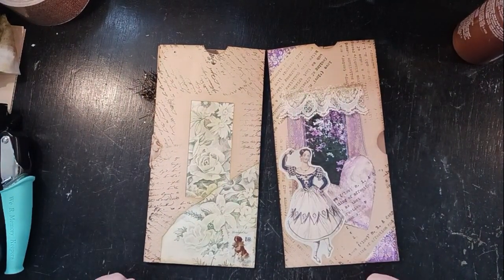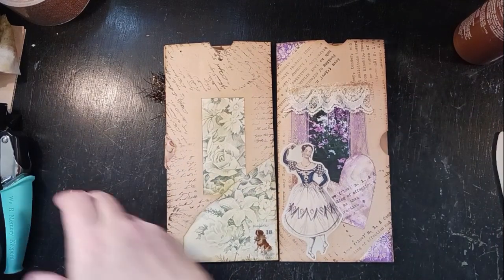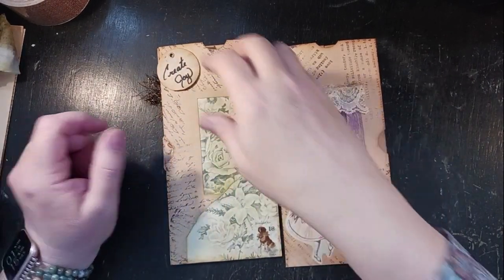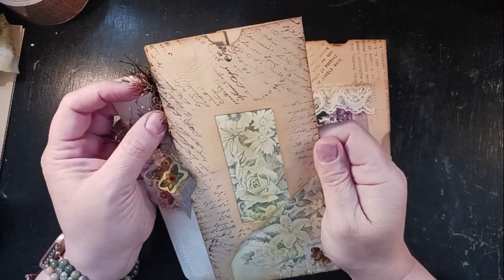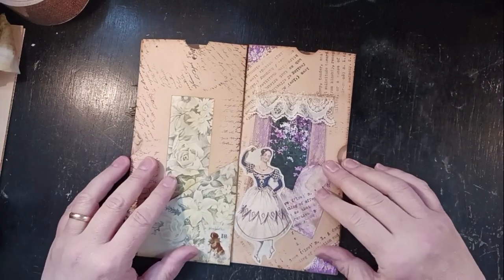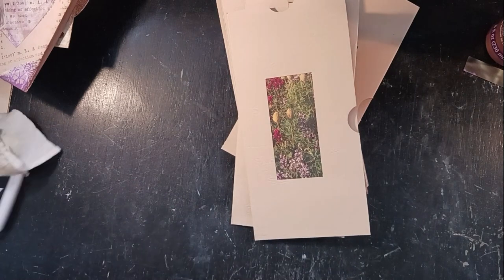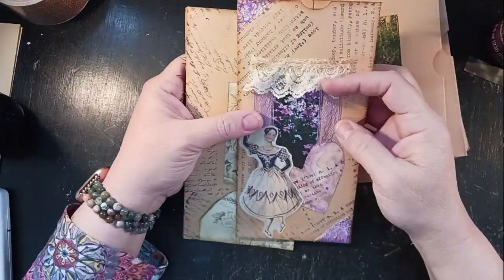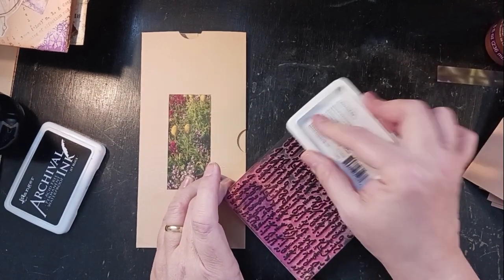Two Pocket Document Sleeves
It's Mass Making Monday! Craft along with me as I take an hour to create these really cool Two Pocket Document Sleeves. This was such a fun way to approach this type of ephemera!

As of the uploading of this video, there are 91 of you. When we reach 100, you will all be entered into a drawing to win a really cool sticker book!